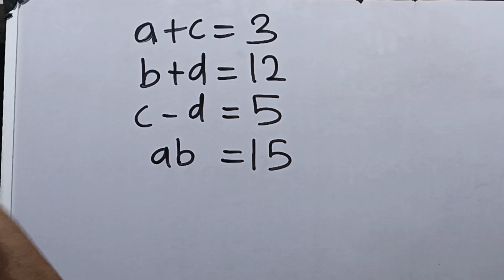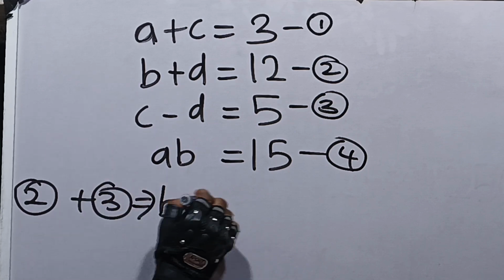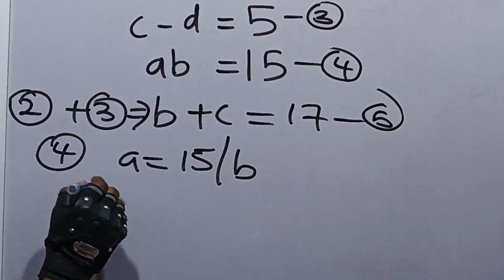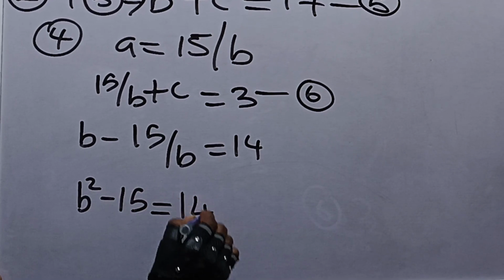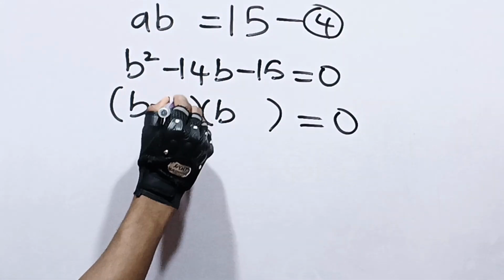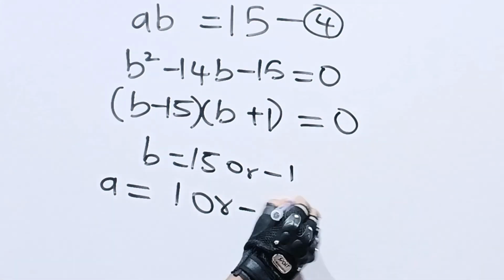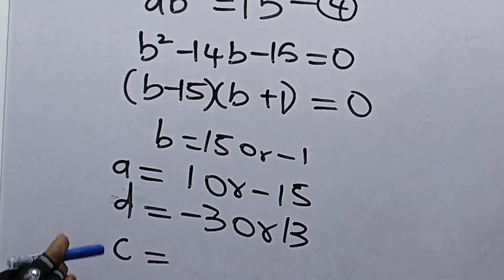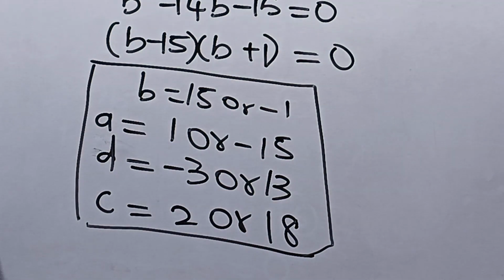Calculate A,B,C,D || Difficult Olympiad Mathematics